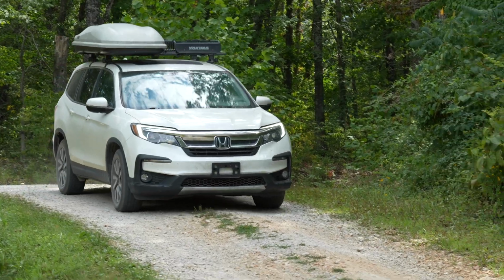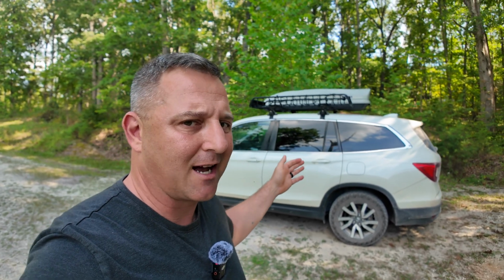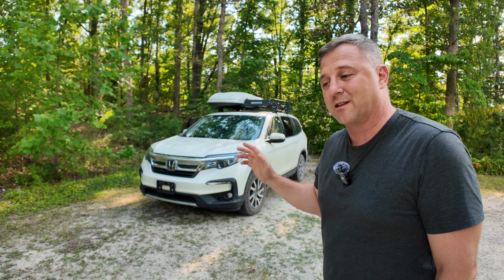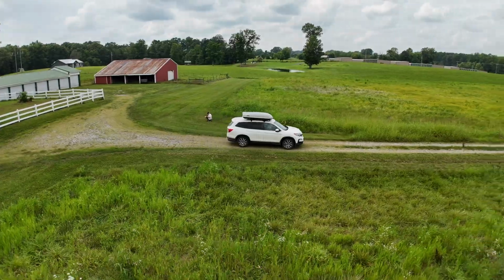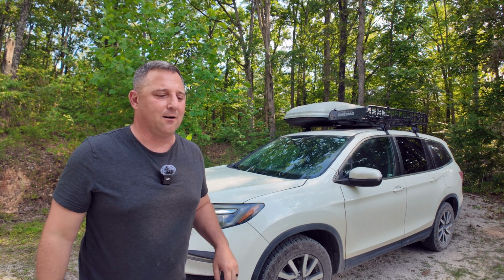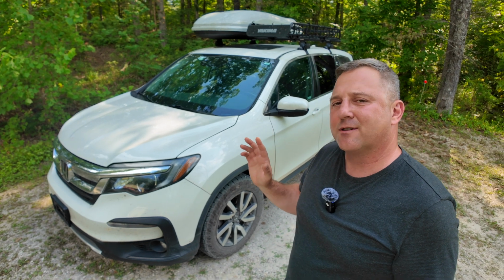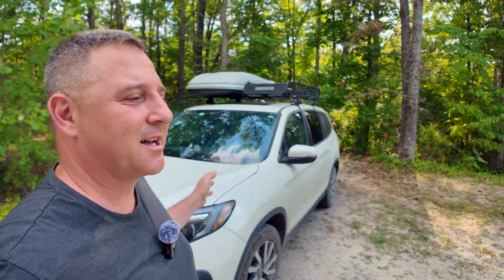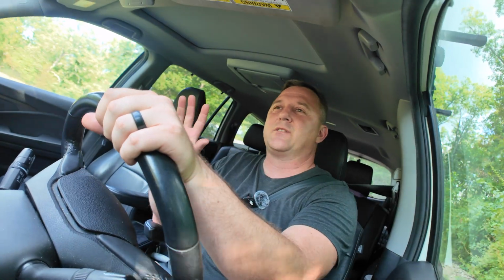What I Learned After 100k Miles Owning a Honda Pilot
Everything that happened with this 2019 Honda Pilot over 109,000 miles on the road.  There have been a few major repairs, but otherwise it's been a decent vehicle.  Overall, I would not buy it again.